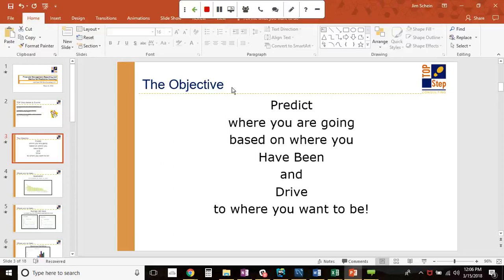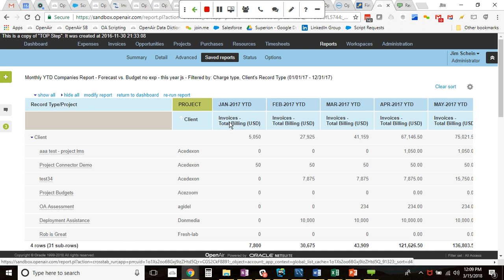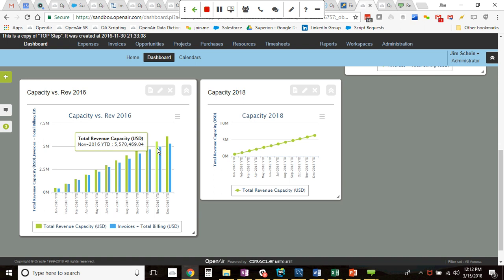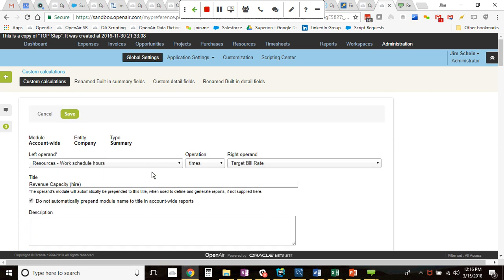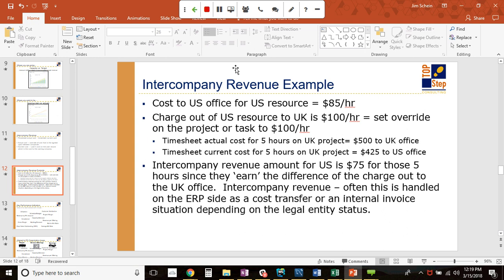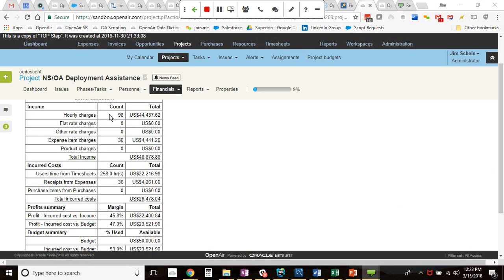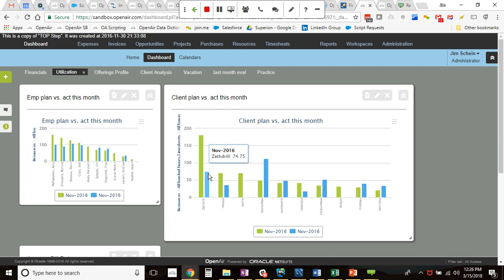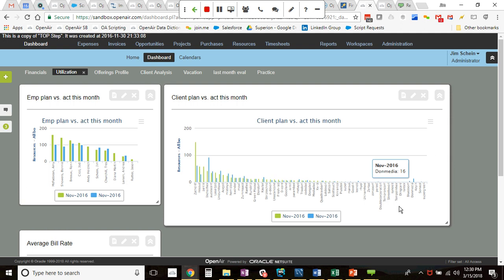Financial Management Reporting and Metrics in NetSuite OpenAir